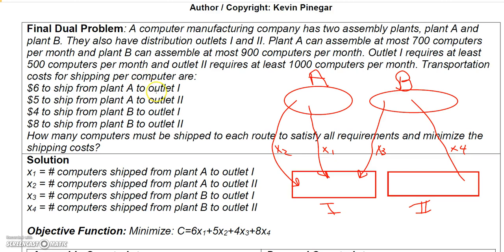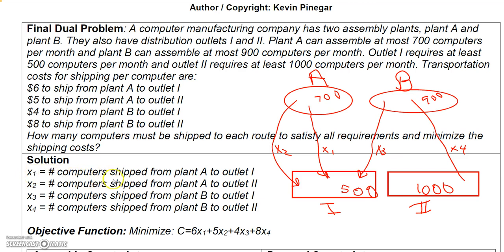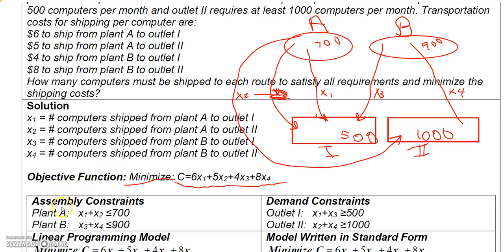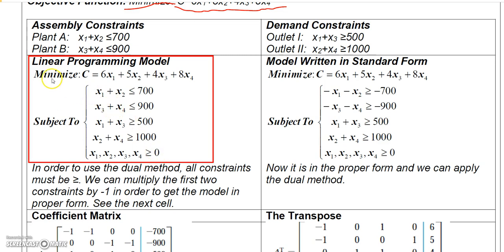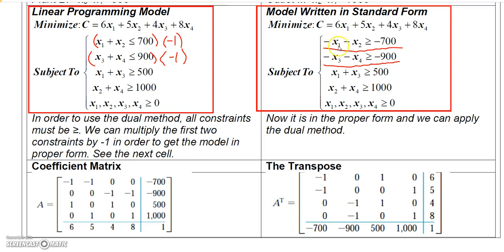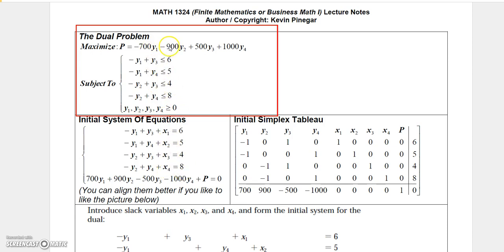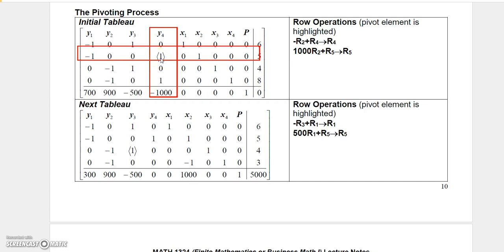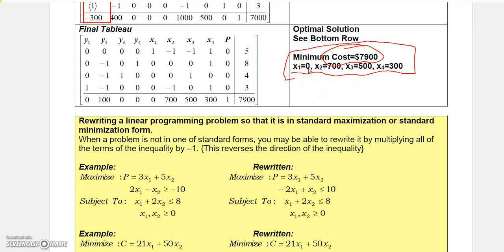4 5 7 Finite Math Solving Another Application By The Dual Method